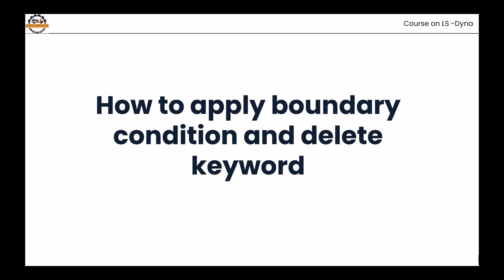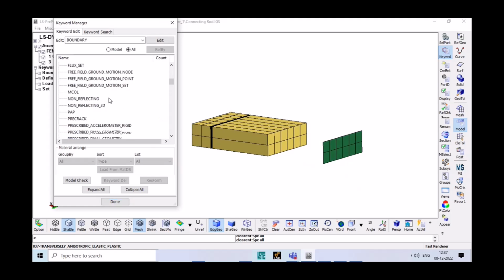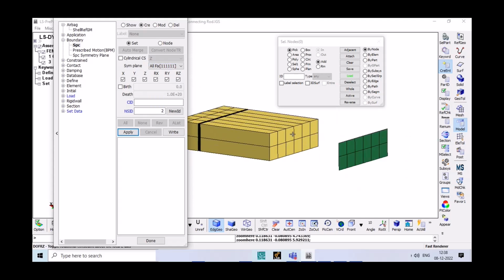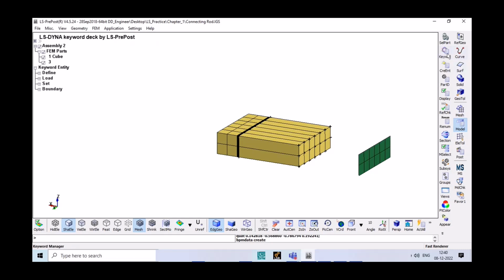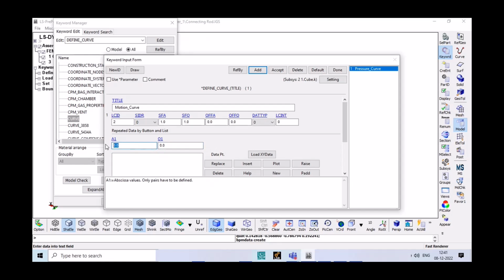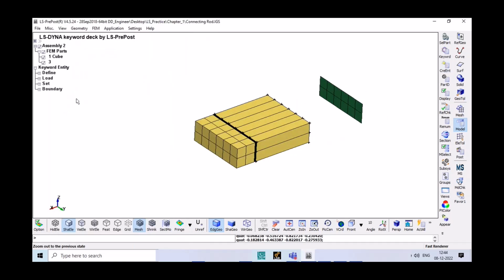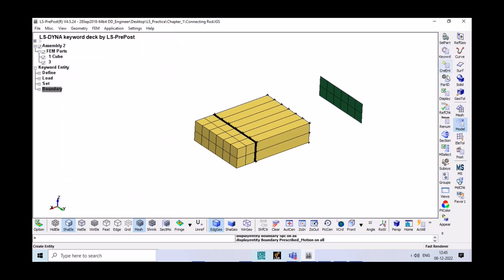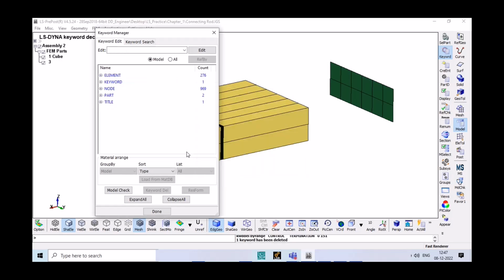How to apply boundary condition and delete keyword in Ls Dyna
earn how to apply boundary conditions and delete keywords in Ls Dyna with this step-by-step tutorial. Master this important aspect of simulation in no time!